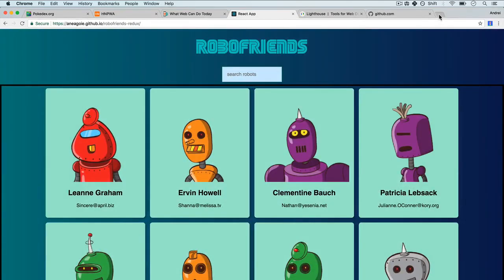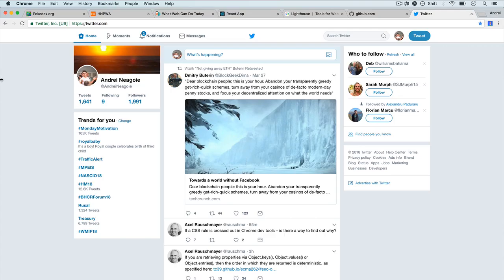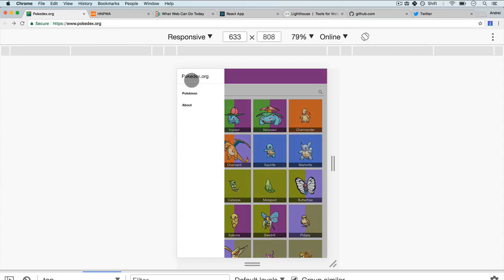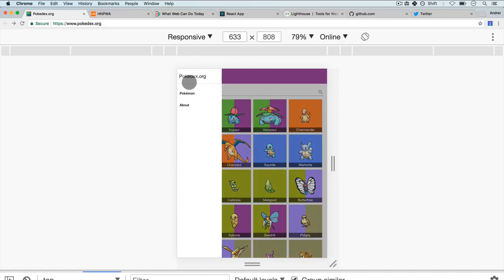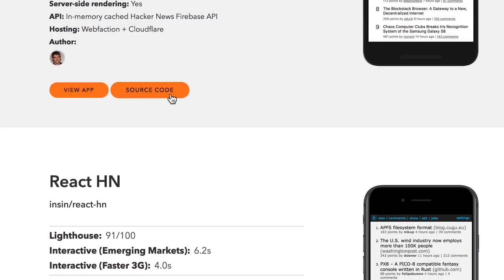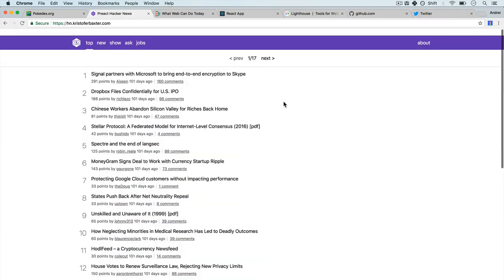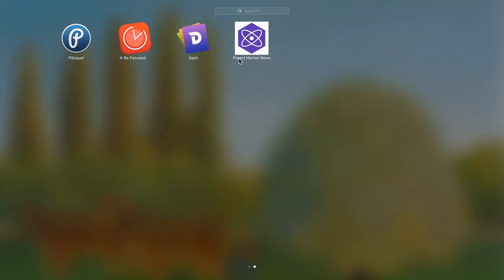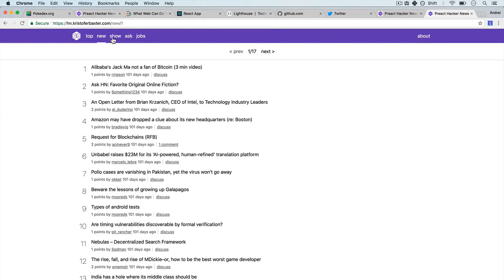Progressive Web Apps Examples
Curious about how Progressive Web Apps (PWAs) work in real life? In this video, we explore some of the best PWA examples used by top companies to deliver fast, reliable, and app-like experiences on the web.

💡 What you’ll learn:

What makes a great Progressive Web App

Real-world examples of successful PWAs 🌍

Key features like offline access, push notifications & installability

How big brands use PWAs to improve performance and engagement

Inspiration for building your own PWA

Discover how PWAs are transforming the web and why businesses are adopting them to reach more users effectively 🚀

👨‍💻 Perfect for developers, entrepreneurs, and tech enthusiasts!